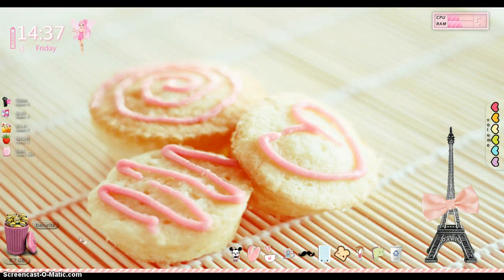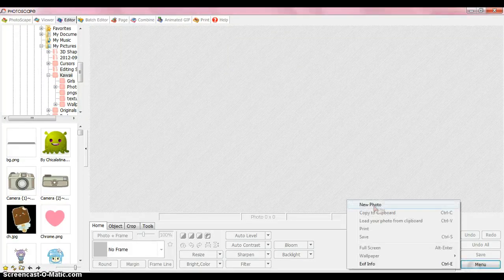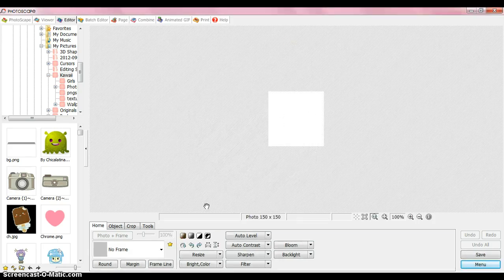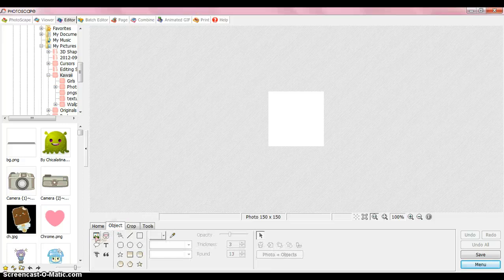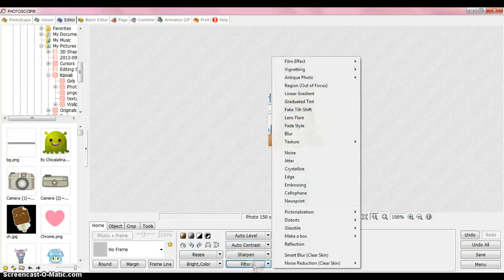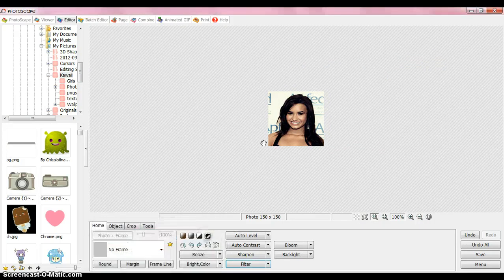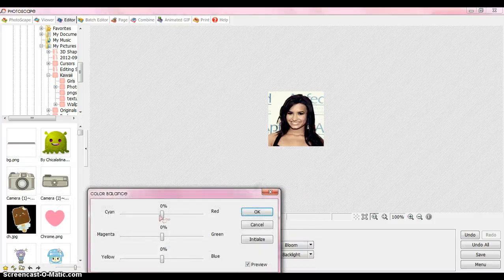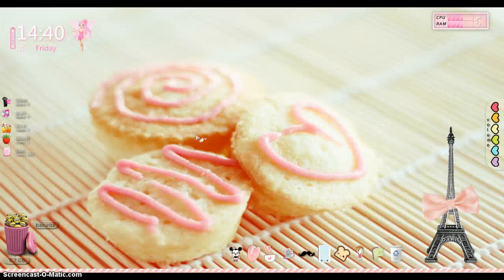How to make ur own Icon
sorry if noisy!! and the click sounds!